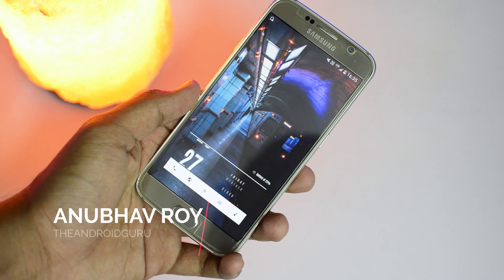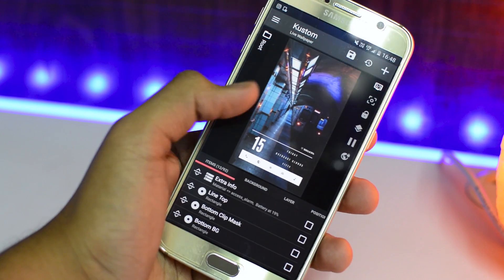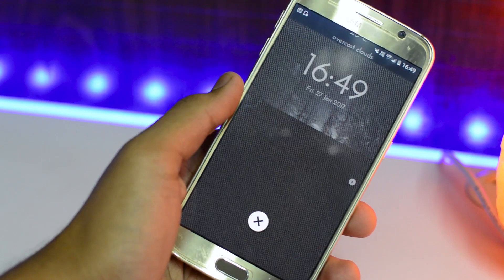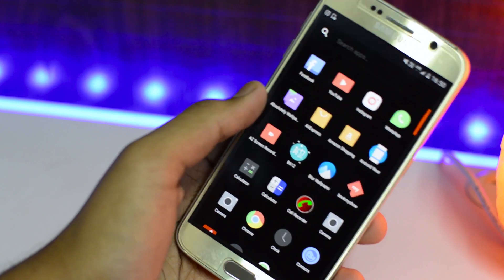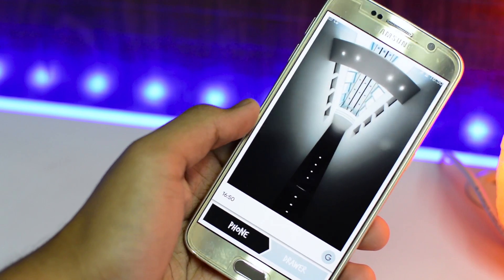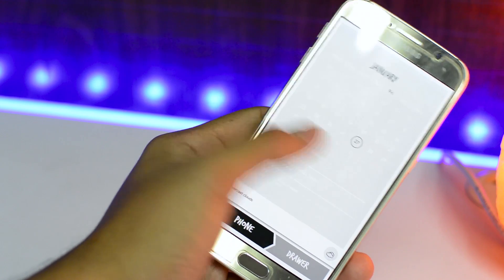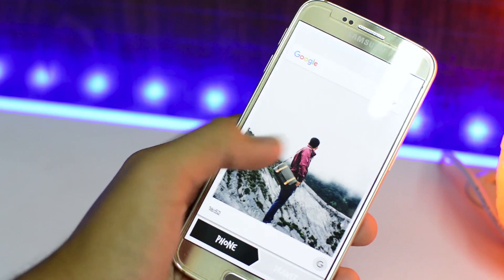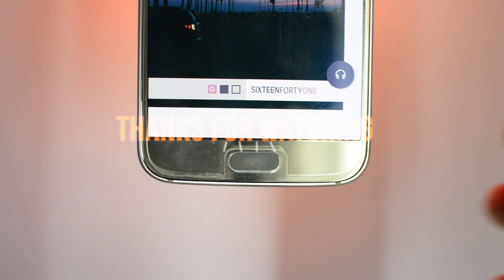BEST Way To Customize Your Android In 2017!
Free Movies/ and cable channels here. Best 1-click Complete Kodi Setup and maintenance. MAIN Gear I use/ recommend